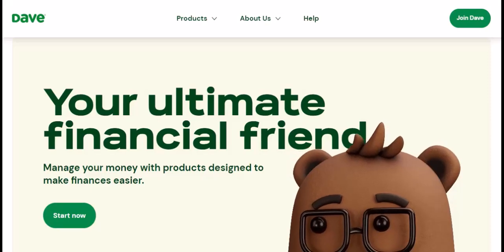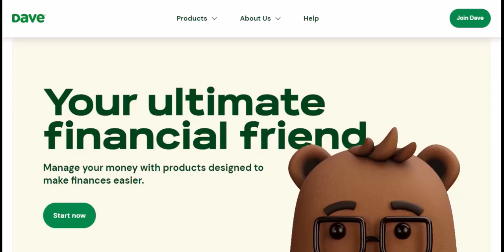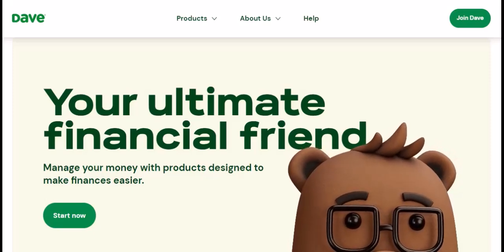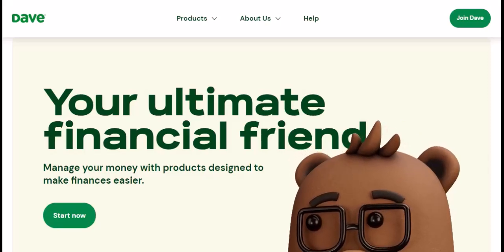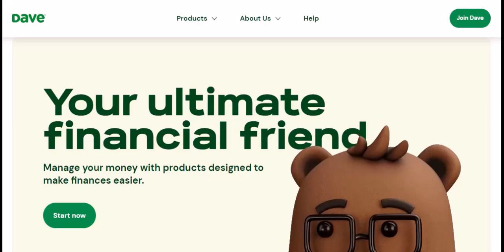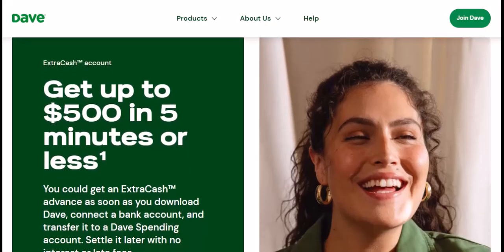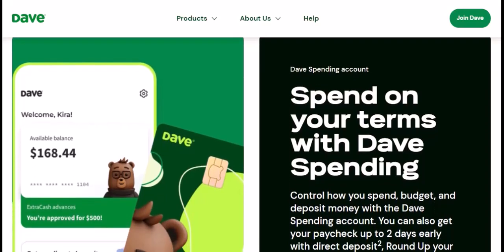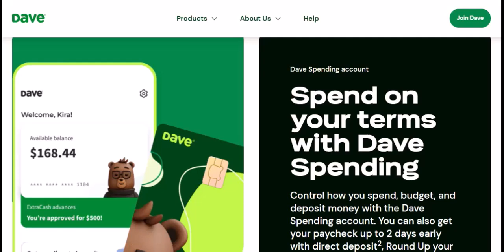Can I transfer Dave money to my bank account?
In this video we dive into the deep about Can I transfer Dave money to my bank account     ,